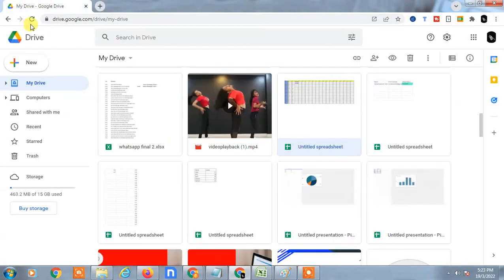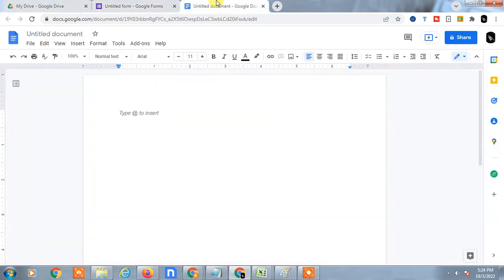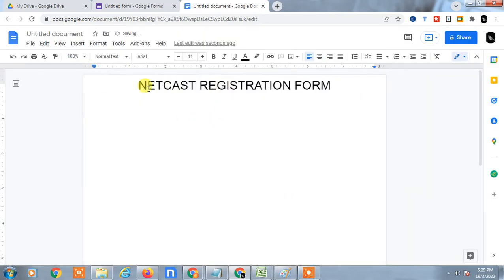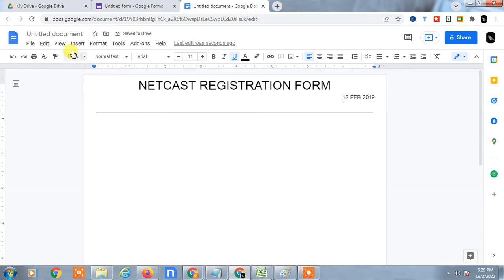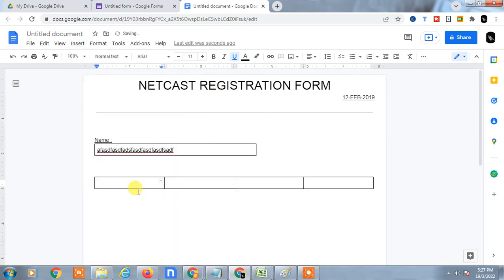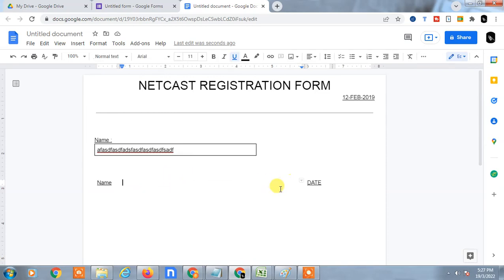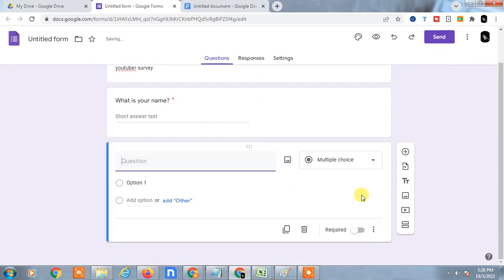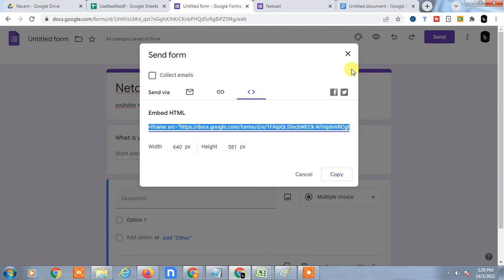How to Make Google Docs Questionnaire and Survey Form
This video tutorial will learn, How you can make Google Docs Questionnaire and survey form or how to make google docs questionnaire and survey form using.